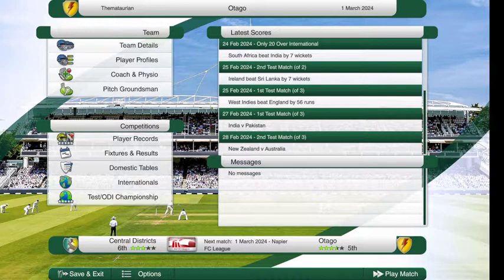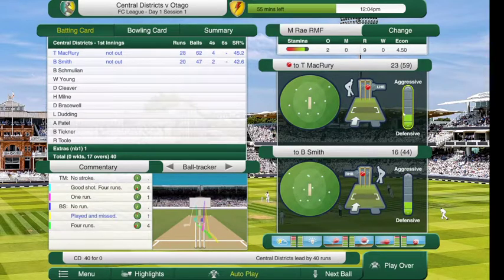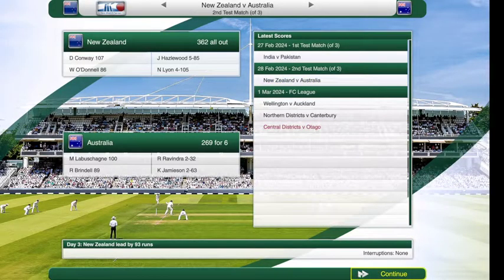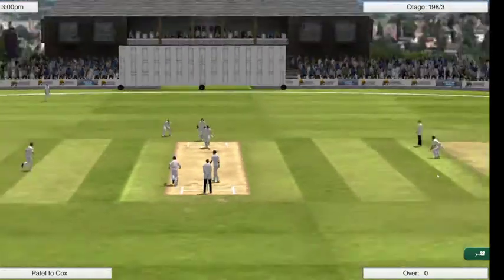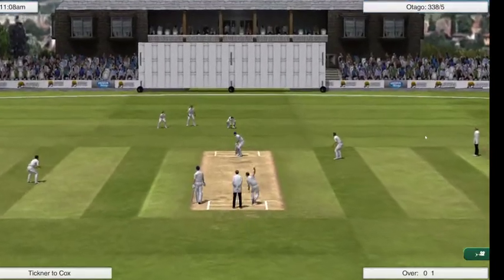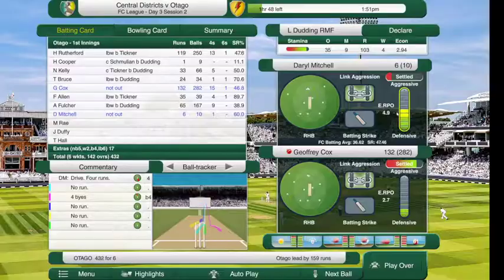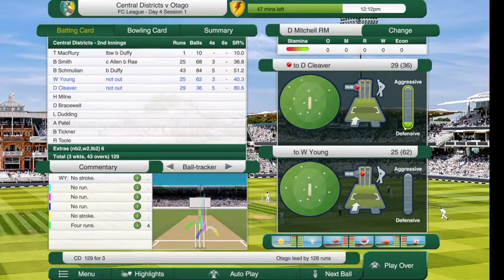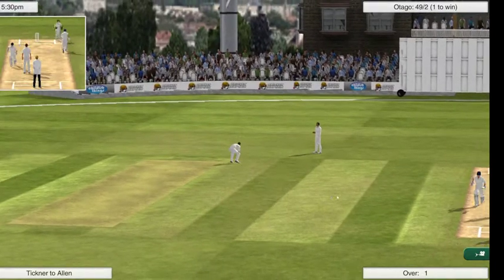Cricket Captain 2021 Otago Volts Career (Year 3) #7 Cox Shows some promise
We offer a lot of variety on this channel in terms of gaming so there is something for everyone for enjoy.

We also do Pack Openings on the channel for fans of Yu-Gi-Oh and Pokemon.

Also check previous videos of other series and give them the support they deserve.

Please Note Our Content Is for a General Audience and will always be the case. this will be consistently reviewed for every video. Our Intention is to have fun and give you guys an insight to our gaming worlds and at the current time make no money off youtube